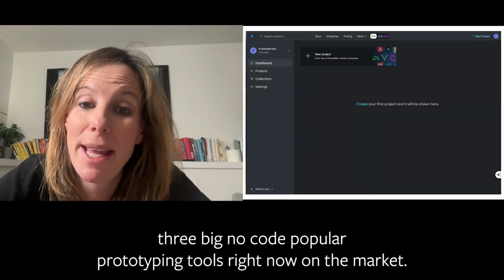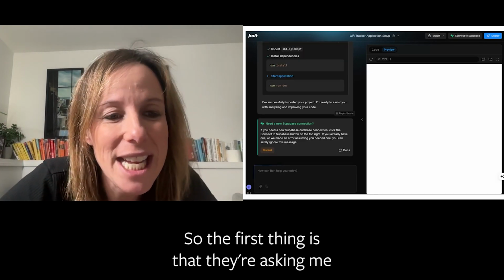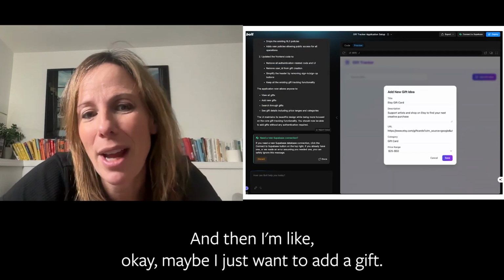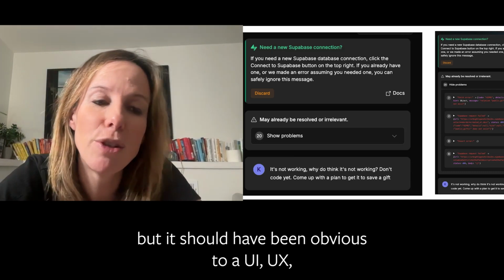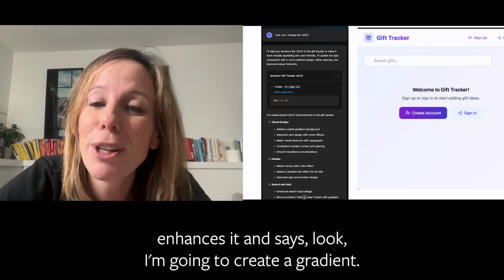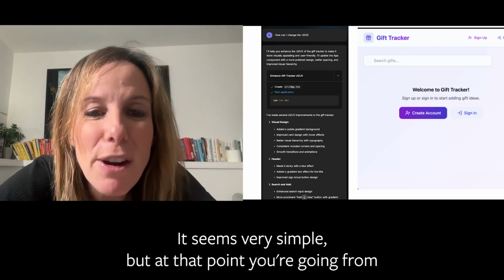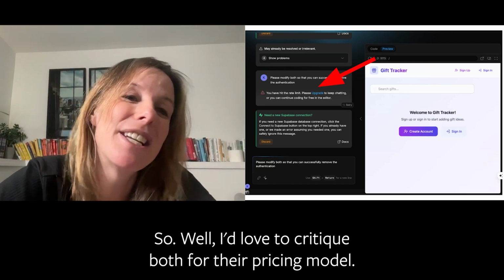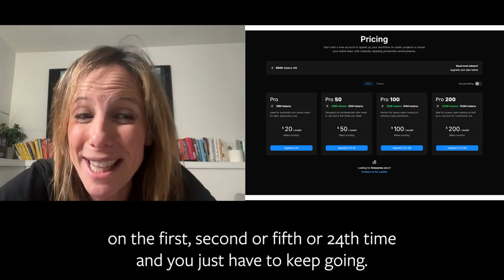Bolt: 3 lessons for AI product design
How can AI tools like Bolt drive user delight?

In this teardown, Kristen summarizes a few specific design principles that AI products should include to do this.

TL;DR: Involve users in creation, but make it easy for them to succeed.

✅ Want more insights on behavioral science and product design?

📧 Working on a behavior change challenge? We help companies apply these behavioral principles to drive growth and engagement:

🎓 Join one of our Bootcamps to start learning behavioral science and apply it to your work and life: